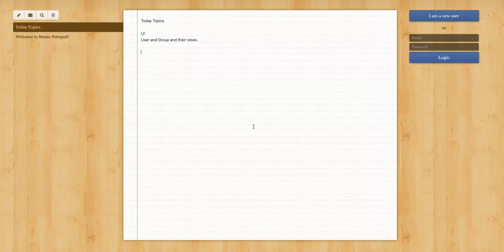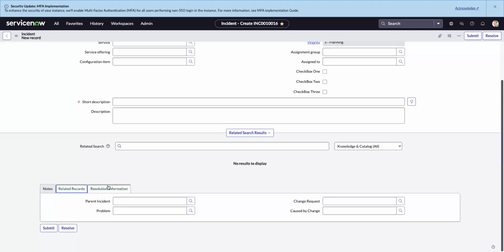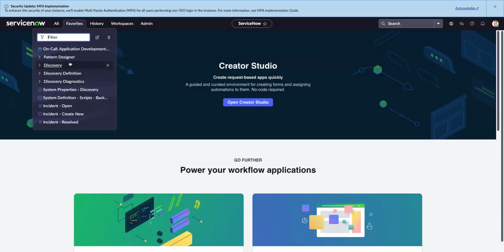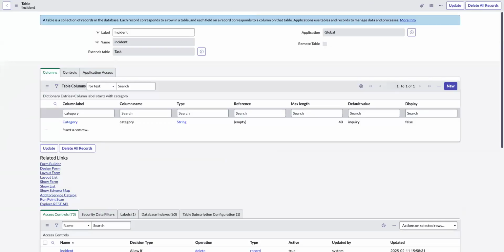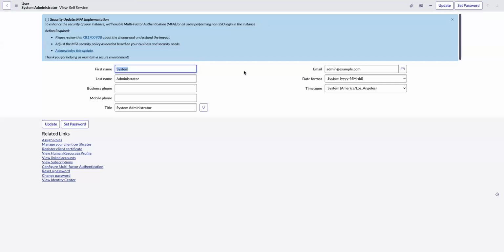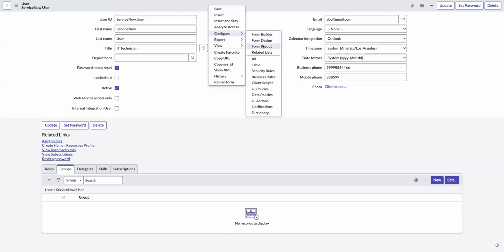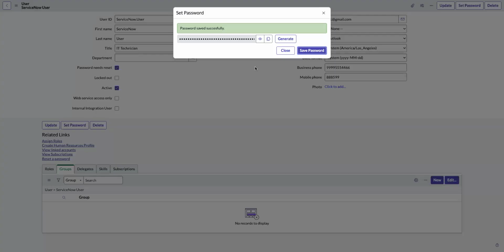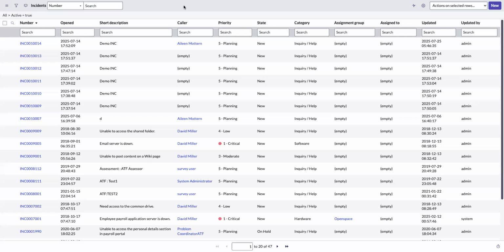03. Creating ServiceNow PDI account, UI in ServiceNow, And creating users and their views (25-07-25)